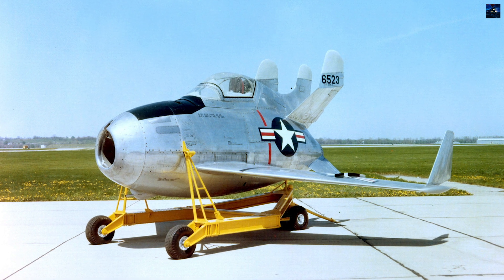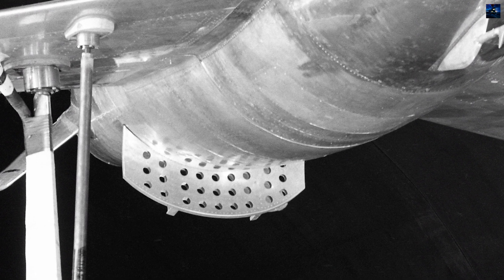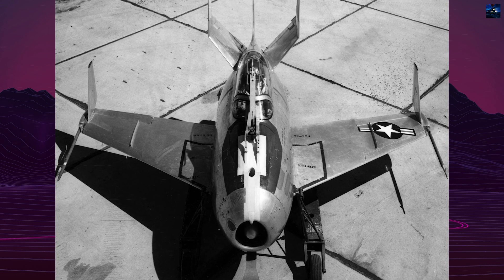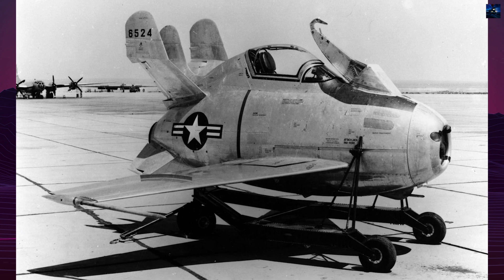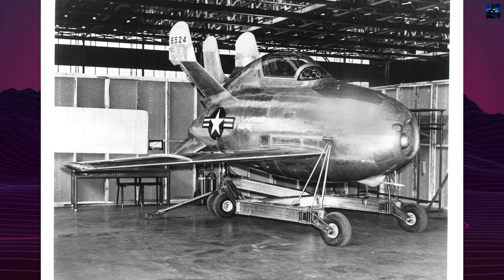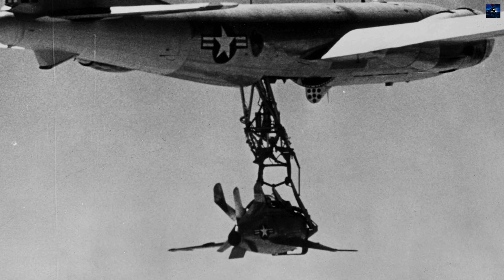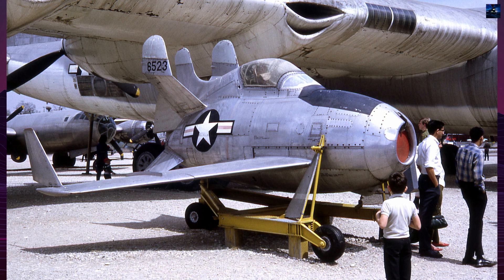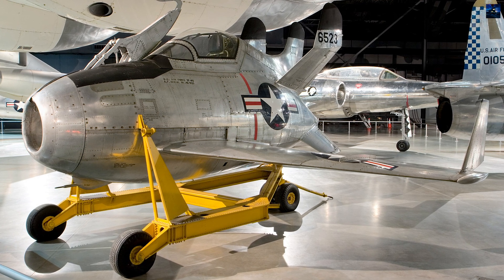McDonnell XF-85 Goblin: Born Without Landing Gear, Built to Fight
Discover the fascinating story of the McDonnell XF-85 Goblin, America's revolutionary parasite fighter from 1948. This unique aircraft was designed to deploy from B-36 bombers, featuring a compact 14-foot design, folding wings, and no landing gear. Watch rare footage of test flights, engineering details, and the incredible story of pilot Edwin Schoch's daring missions. Learn about the innovative trapeze system, technical specifications, and why this groundbreaking project shaped aviation history.

00:00 - Intro Retro Transport
00:05 - McDonnell XF-85 Goblin History
03:24 - Outro Retro Transport